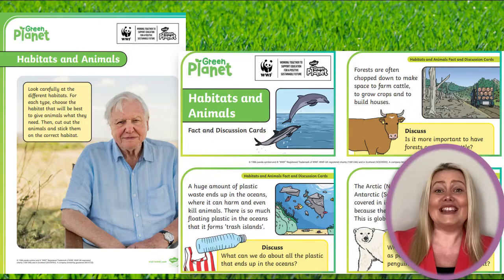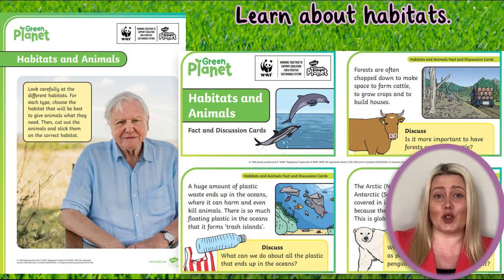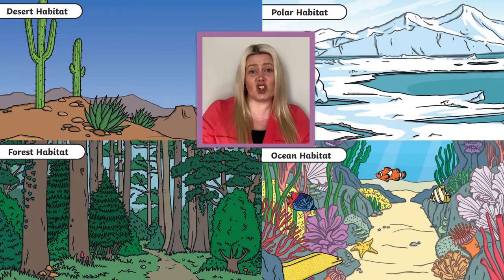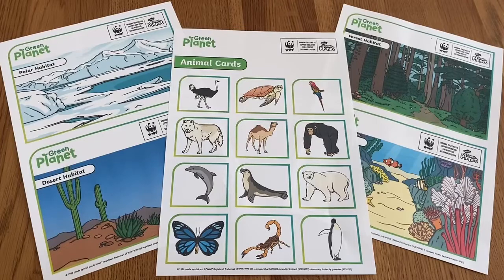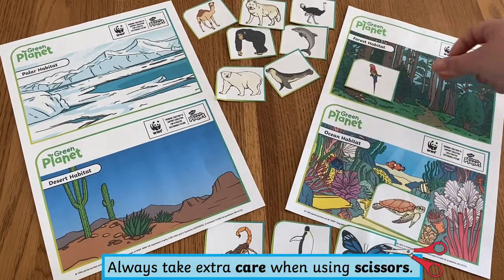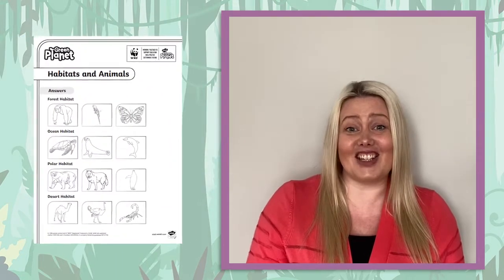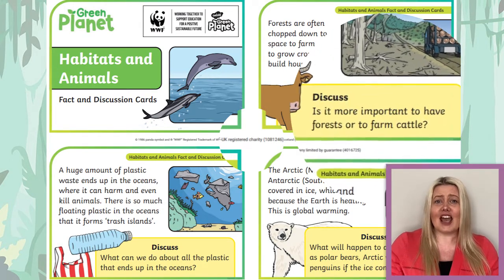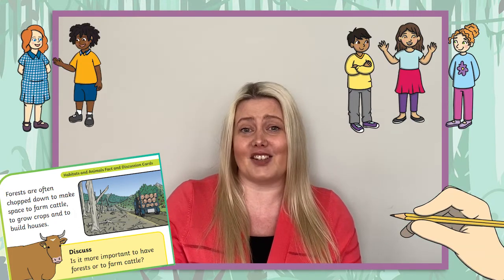Learning About Habitats | Twinkl Habitats Activity with David Attenborough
Use this KS1 WWF: Habitats Matching and Discussion Activity with David Attenborough to aid your teaching ➡️

These fun and easy to use Science Habitat Activities are perfect to use on Earth Day or during Science lessons to teach children more about different habitats and to get to get them thinking scientifically.  The habitat resource pack includes a fun Science matching game and habitat discussion starters that children will love!

In this video, Twinkl teacher Laura will show you how to enjoy Twinkl's Science Habitat Activities for children by taking a closer look at how to use the fun and easy games included and by suggesting further creative ways that children can explore learning about Science and the environment!

🔑Key Moments
0:00 Introduction
0:10 How the habitats matching and discussion activity supports learning
0:24 A closer look at the habitats matching Science resource
1:01 Making the most of the Science habitats discussion cards